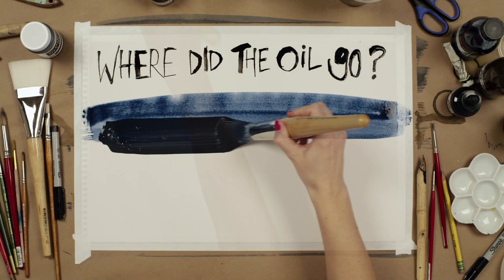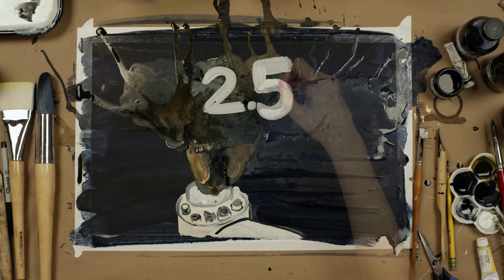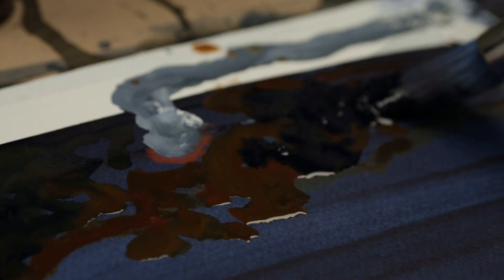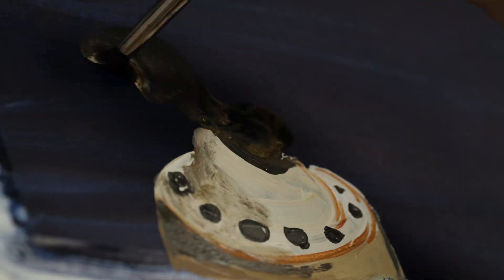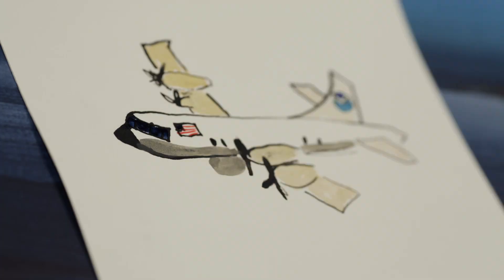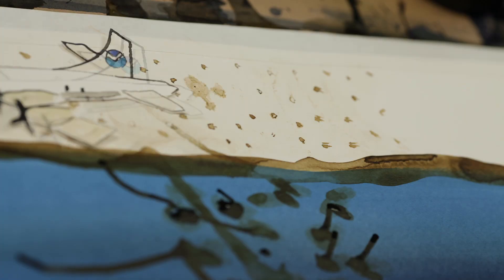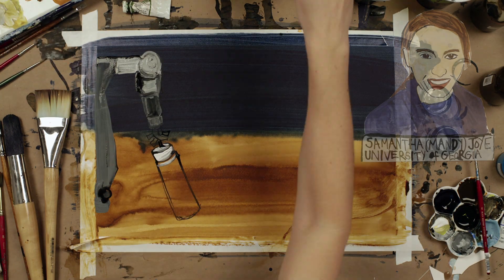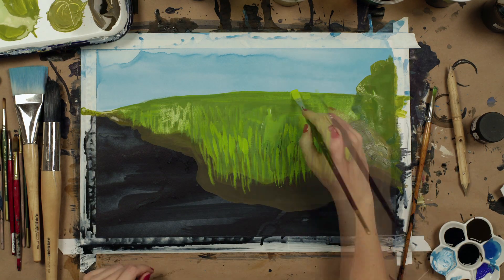Where did the oil go?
Five years into the Deepwater Horizon disaster, leading scientists tell NRDC science scribe Perrin Ireland what happened to BP's oil and what they know about its impact on the Gulf.

Photographer & Editor: Adam Abel
Sound Mixing & Music: John Painter

Scientists, in order of appearance:
Michael J Blum, Tulane University
Christopher Reddy, Woods Hole Oceanographic Institution
Thomas Ryerson, National Ocean and Atmospheric Institution
Elizabeth Kujawinski, Woods Hole Oceanographic Institution
Samantha Joye, University of Georgia